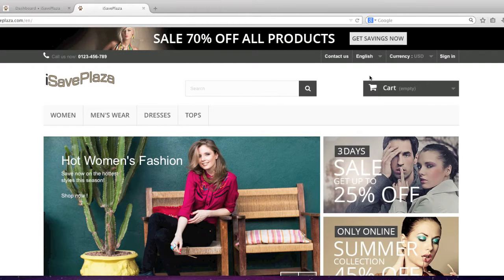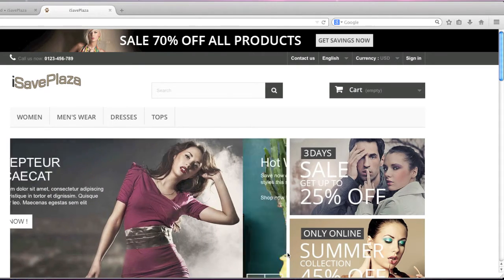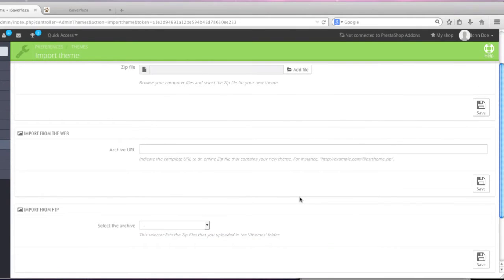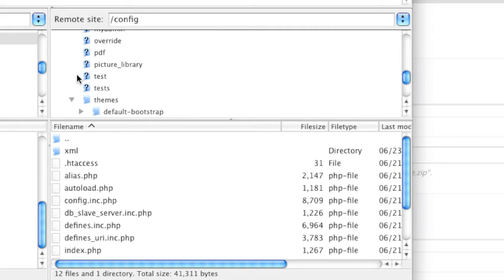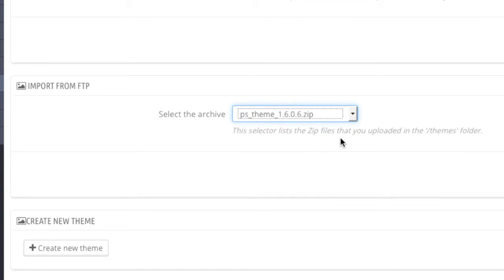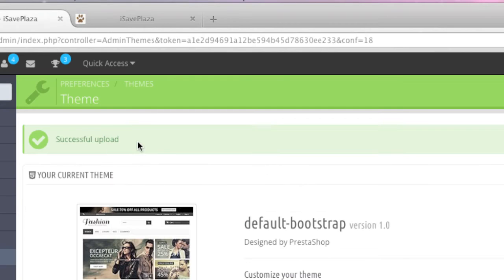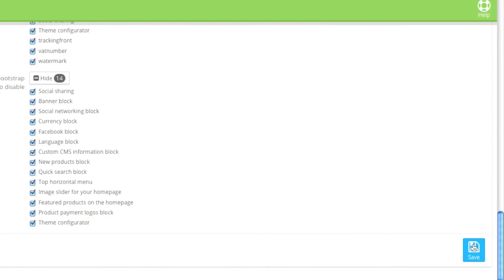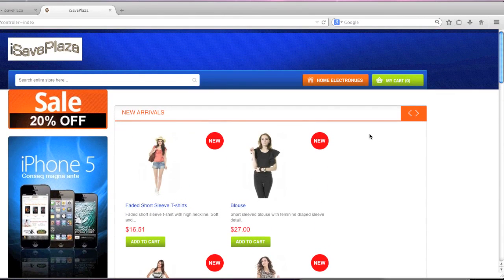How to Install a Theme in PrestaShop 1.6.x HD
In this tutorial I show you how to install a new theme in PrestaShop 1.6.x. The video basically shows you how to get past the "file is too big" error by uploading your new theme via an FTP client.